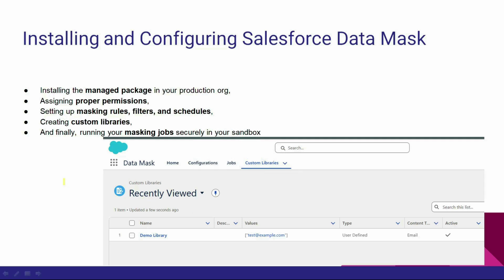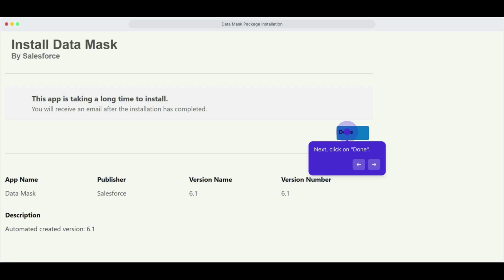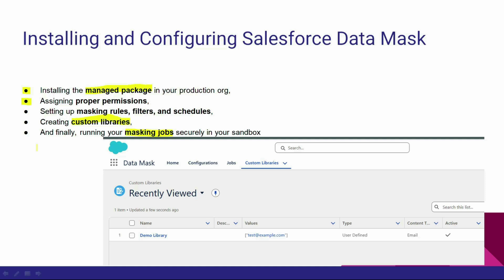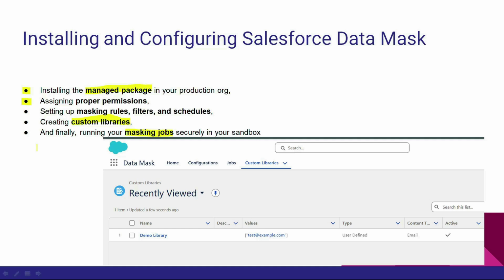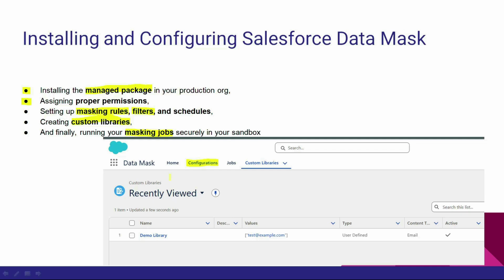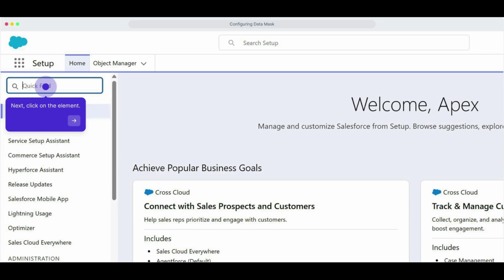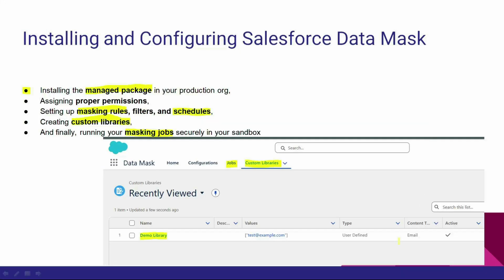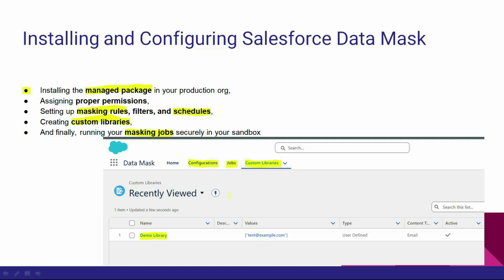Salesforce Data Mask - Installing and Configuring Data Mask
Data Mask is a managed package that need to be installed in the production org. And from the production org You can run the masking process for any sandbox.

Data Mask supports API version 50.0 and need Data Mask User permission set licenses.
Enable MyDomain and Lightning Experience features in the production org.
Install the managed package from Data Mask package.
Assign additional permissions to the Data masking user in your production org and Sandbox org, such as Modify All Data user permission, API Enabled user permission & System Administrator profile.
Assign the Data Mask User permission set license to the user.
Assign the Data Mask permission set included in the installed package to the user.

For structured Salesforce Architect learning paths, real-world scenarios, and advanced resources,